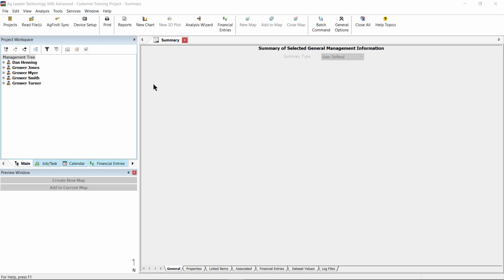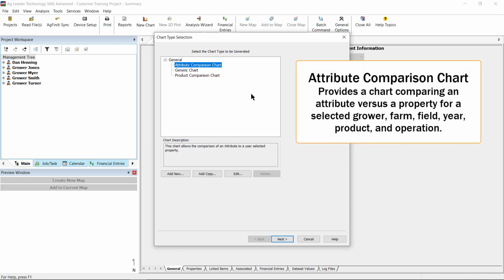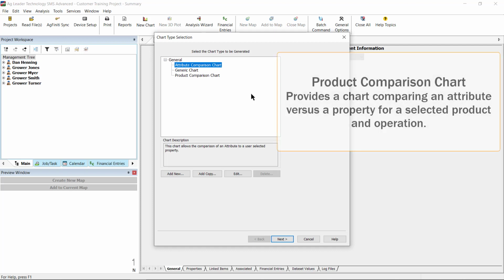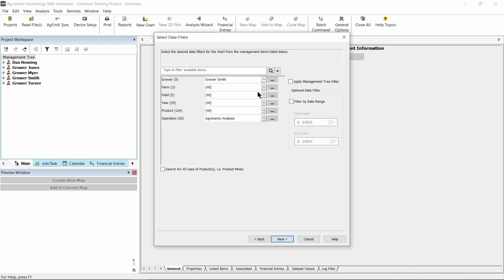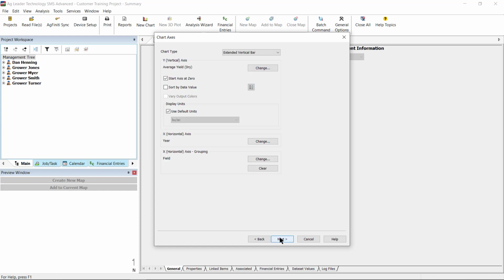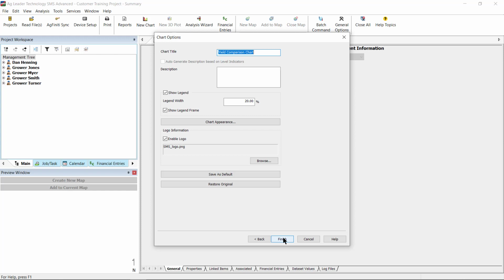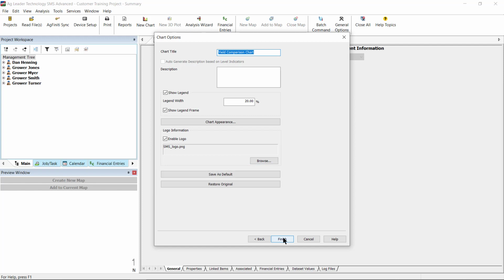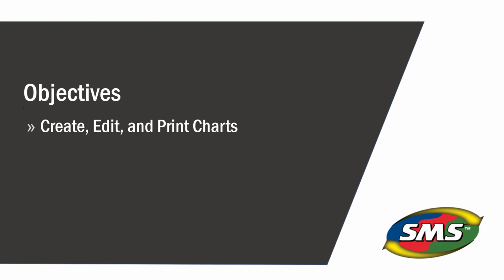Creating a Chart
Learn how to create, edit, and print a chart of your field data using the SMS™  Desktop Software.